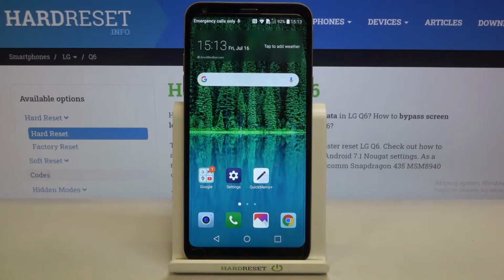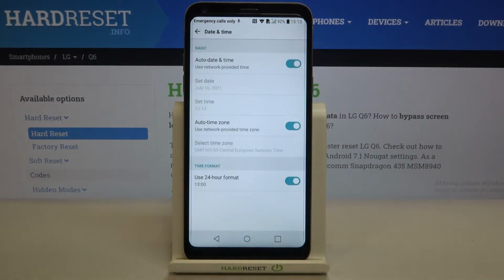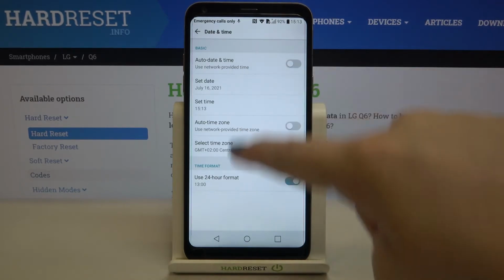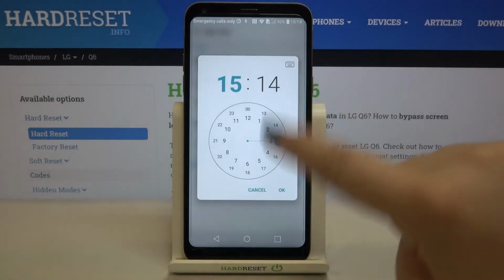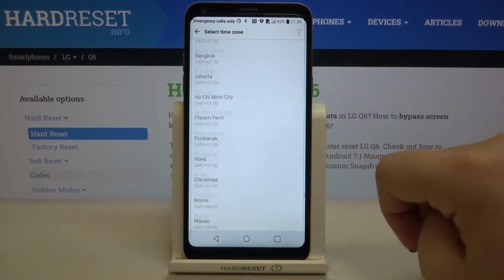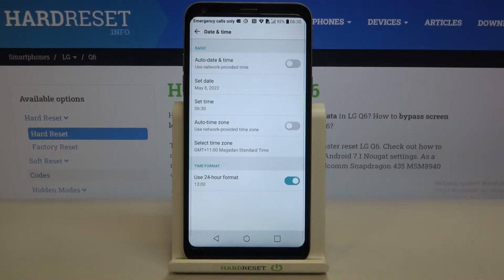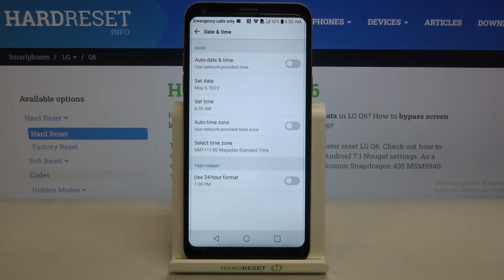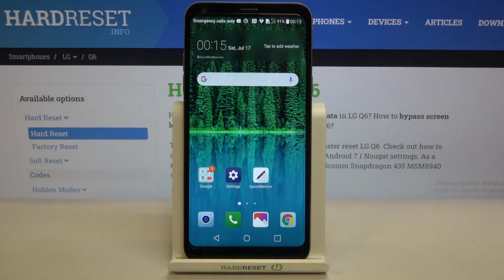How to Set Date & Time in LG Q6 – Date & Time Settings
Learn more information about LG Q6:
In today’s video we’re going to show you how you can change date & time settings on your LG Q6. This feature could be useful if date & time have been set incorrectly on your LG Q6 by default, or if you moved to another region and time there is different. So if you wish to learn how you can change date & time settings on your LG Q6, all you need to do is just watch this short tutorial to the end, follow the instructions described by our specialist and try to perform this operation yourself on your LG Q6.

How to set up Date & Time on LG Q6? How to set up Time on LG Q6? How to change Date on LG Q6? How to set up the Time zone on LG Q6? How to change Time on LG Q6? How to automatically set up Time on  LG Q6?